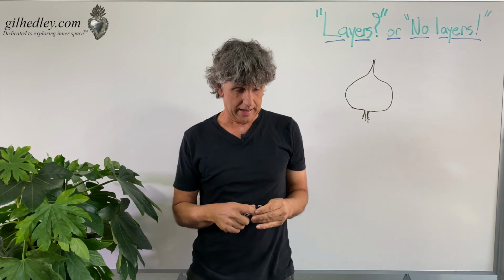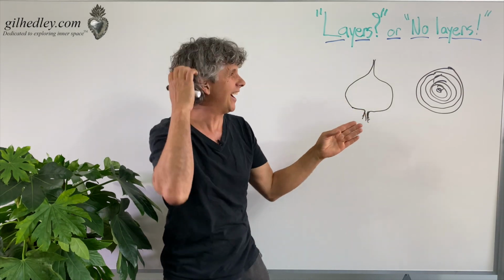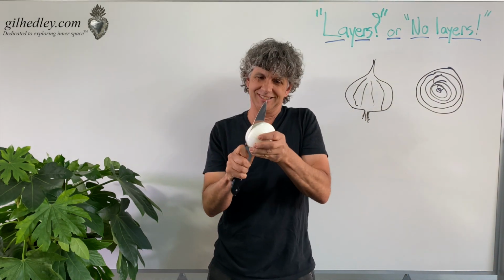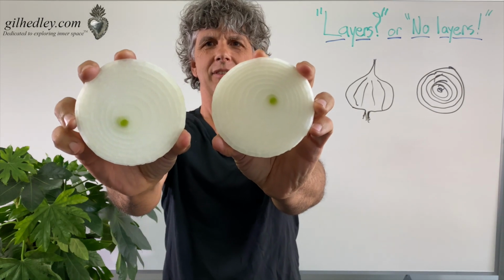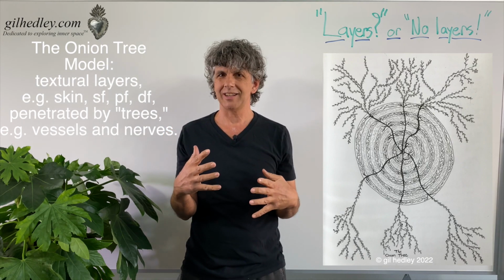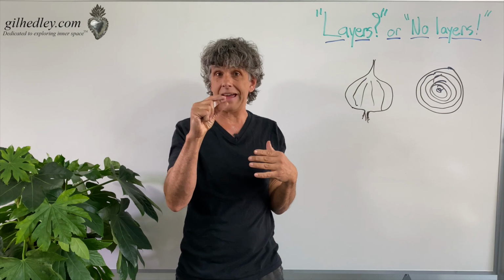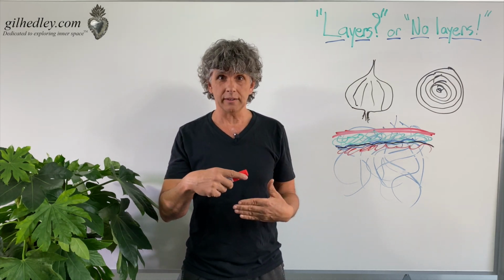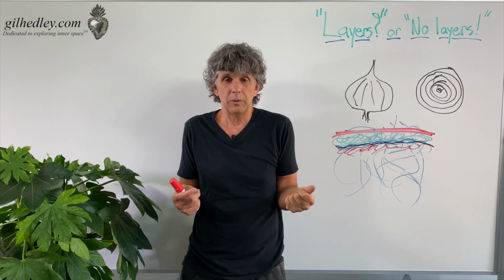"Layers?" Or "No Layers!" Learn Integral Anatomy with Gil Hedley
In this video Gil discusses the textural layers of the body as a useful model for understanding how tissues have differentiated from the embryonic beginnings of the human form.
To see these layers explored in detail, Gil documents them in detail in both the free Easy Rider membership content on his site, and exhaustively in the Explorer subscription content. ENJOY!

Site: Join for free and affordable Integral Anatomy resources, as well as an always-expanding library for continuing education credit.